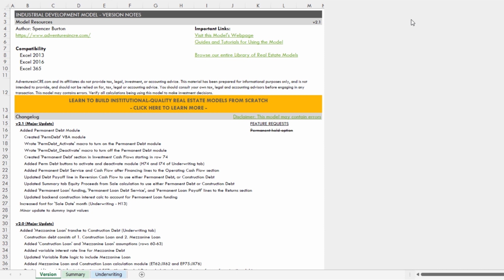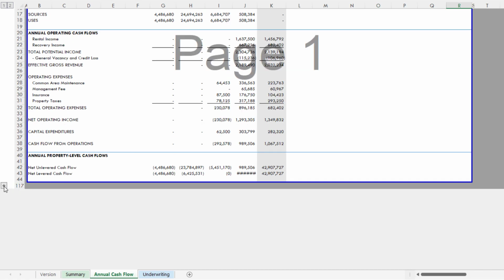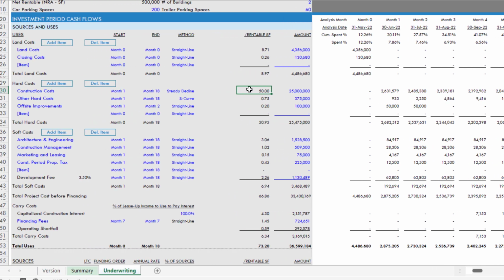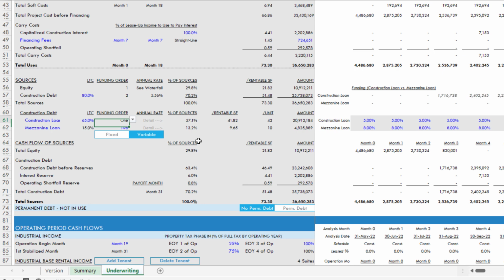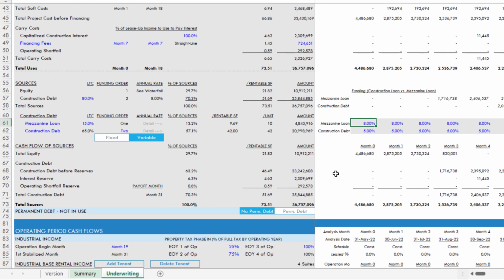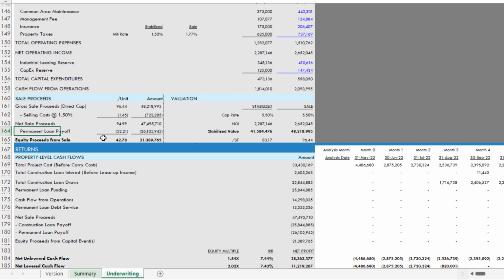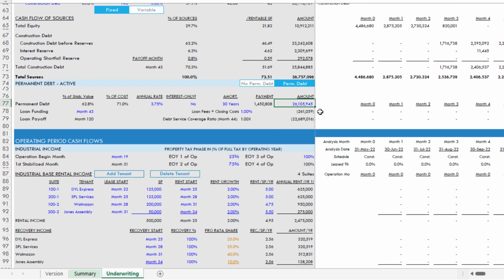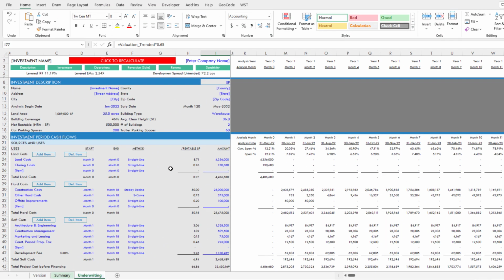Industrial Development Model in Excel - Major Updates Through v2.1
A walk through of the most significant features added to my Industrial Development Model from v0.1 through v2.1. Read more and download the Excel file

00:00 - Introduction
00:22 - Changes to the Industrial Development Model
01:38 - Annual Cash Flow report
02:48 - Steady Growth and Steady Decline forecast methods
03:57 - Option for multiple tranches of debt
06:24 - Fixed and Variable Interest Rate options
07:29 - Addition of a Permanent Debt module (option to hold long-term)
12:08 - Conclusion

View all of the models in our Library of Real Estate Excel models